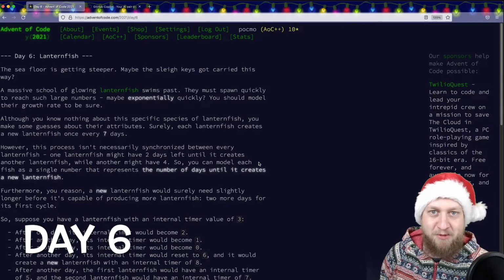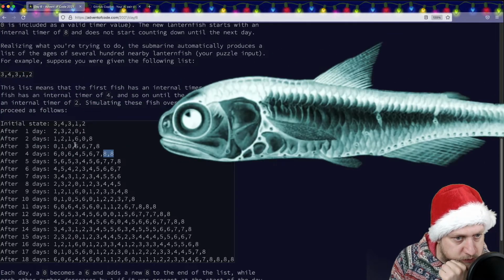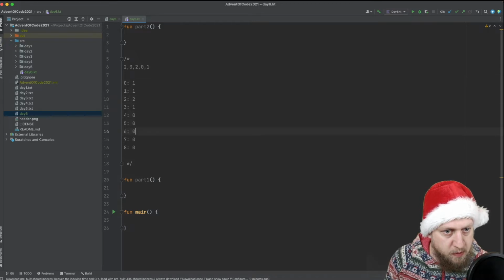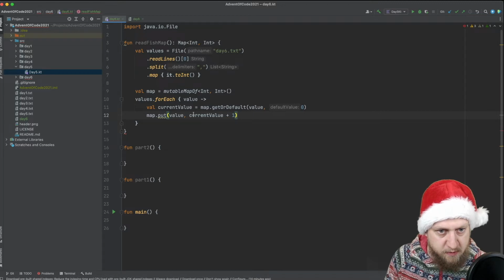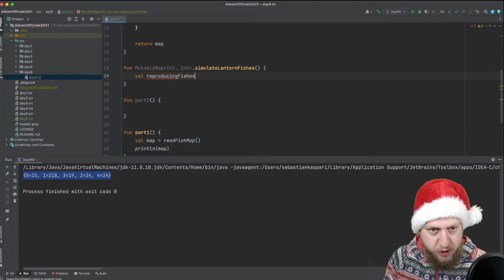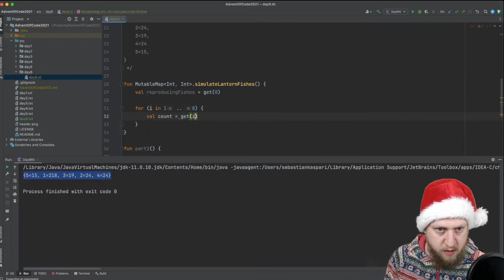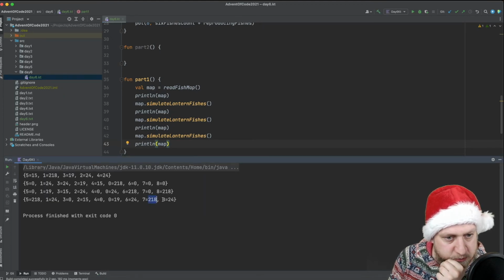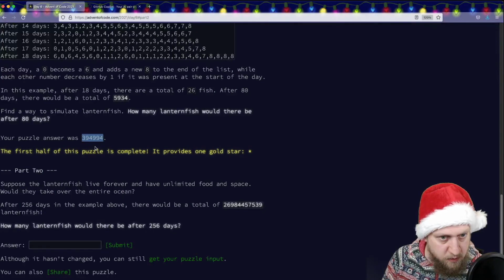Advent of Code 2021 - Day #6 (Kotlin + GitHub Codepilot) - Lanternfish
And here is day 6 of Advent of code. Ready to take Kotlin and Github Copilot on a journey to solve two more puzzles? Today we are reproducing lanternfishes and put them into a map.

You can find the solution for "Day 6: Lanternfish" (shown in this video) in the following GitHub repository:

Timestamps:
- 00:00 Intro
- 00:50 Part 1 - Puzzle
- 04:40 Part 1 - Coding
- 25:50 Part 2 - Puzzle
- 26:15 Part 2 - Coding